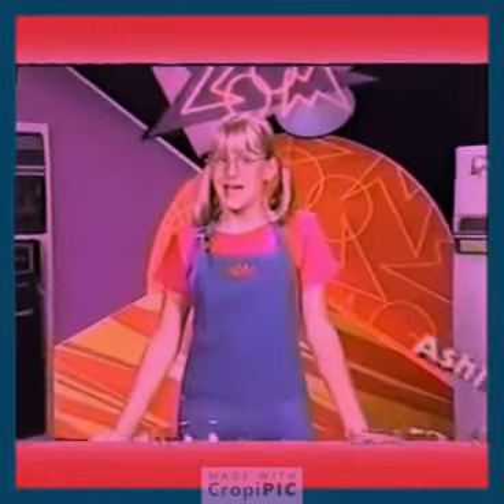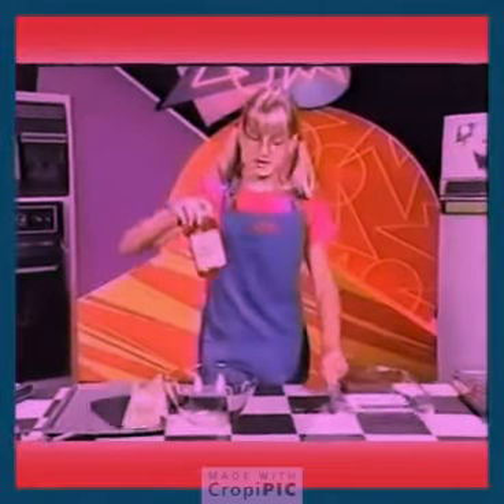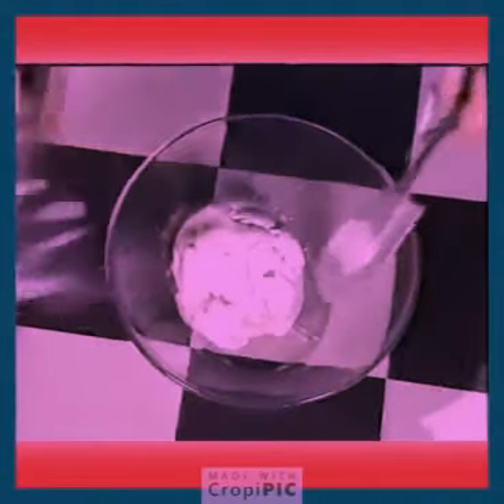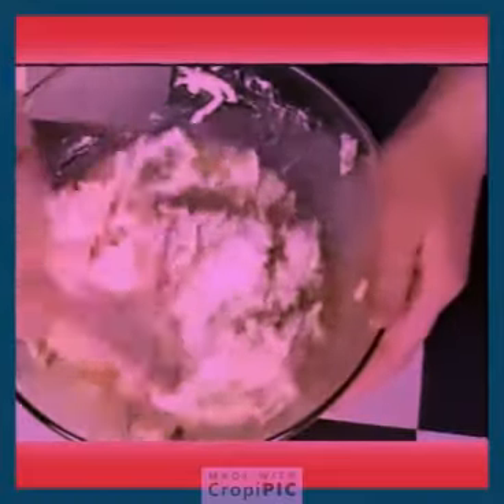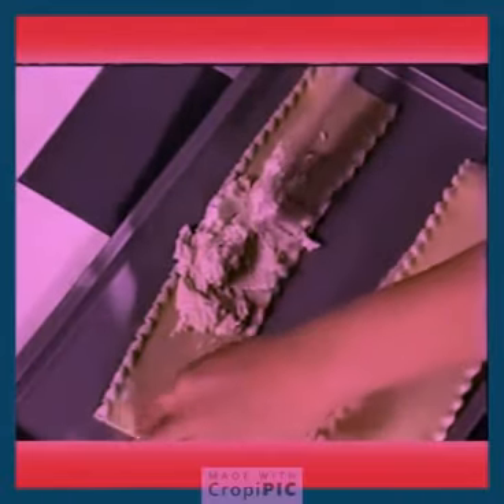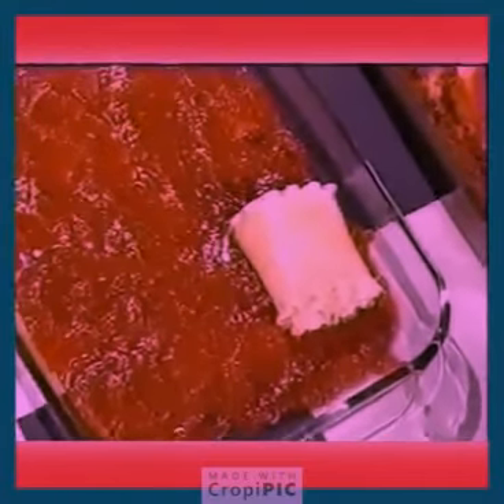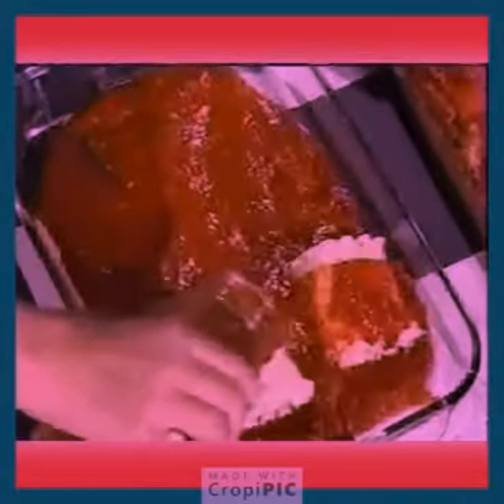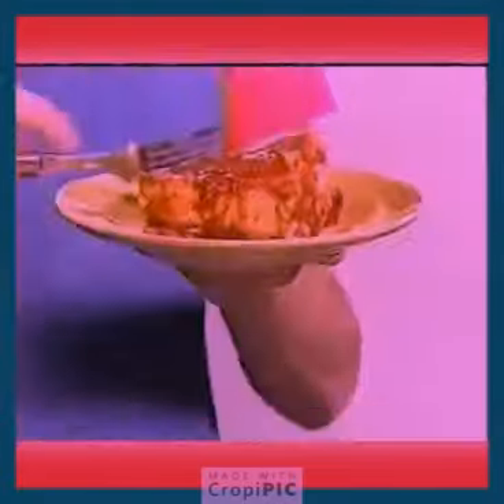Cafe Zoom: Lasagna Roll-Ups: (All In Purple)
Just imagine what it's like if Zoe made this lunch and dinner recipe looking like this! She's all in purple!